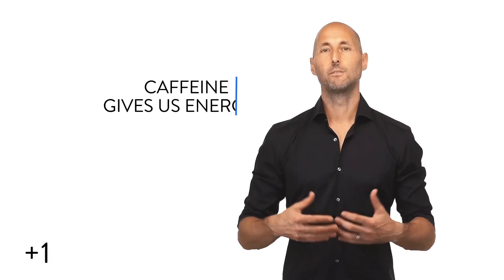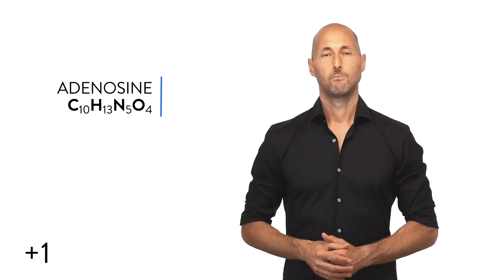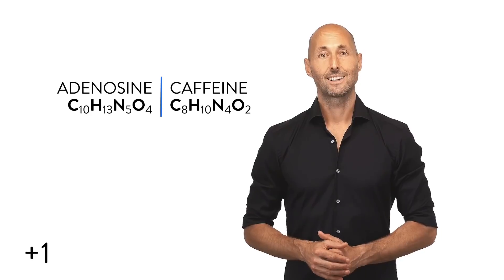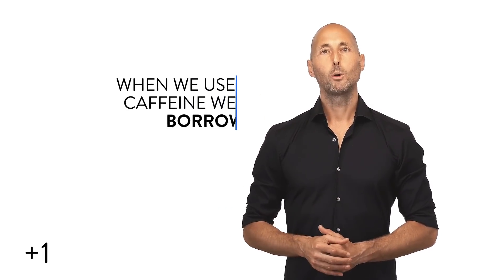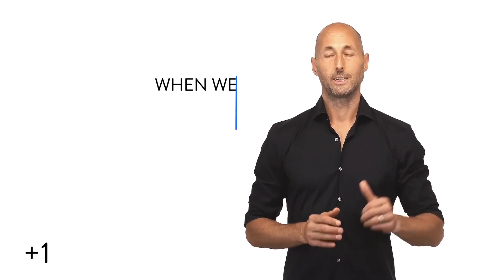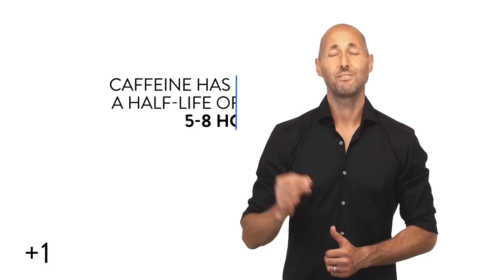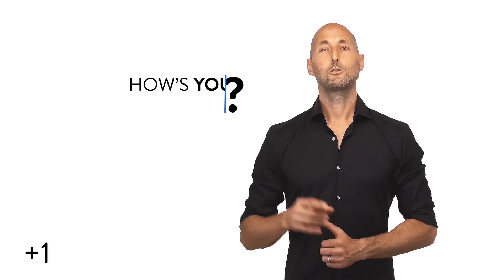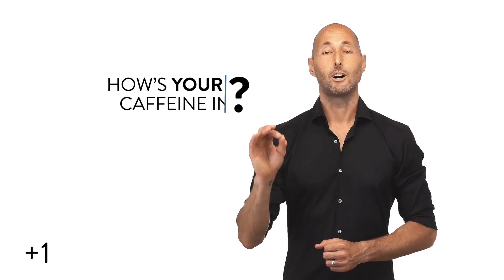+1 #175: How Caffeine Really Works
And When (Not) to Have It
(Inspired by Shawn Stevenson)

Get instant access to hundreds of free Optimize +1s (and unlock the full Optimize experience)

Do you know how caffeine actually works?

Most of us think that caffeine gives us energy. But what it actually does is mask our fatigue—making us feel more energized than we actually are.

Here’s the quick story on what’s going on behind the scenes.

One of the by-products of being awake and having your neurons fire is a neurotransmitter called adenosine. As adenosine accumulates in your brain, you get tired—cueing you to go to sleep to recover.

Caffeine is structurally very similar to adenosine. So similar, in fact, that it can actually sneak into those little adenosine receptors and block the adenosine from doing its job of letting us know we’re tired.

And voila!

You feel energized.

Obviously, that’s pretty cool. (Hah.)

Today’s +1: Two things we want to consider as we optimize our caffeine intake.

1. We want to know that when we use caffeine we’re “borrowing” energy. Therefore, we’d be wise to use caffeine strategically rather than habitually.

If we need caffeine to get going in the morning, what we really need is more rest, not more caffeine.

2. We also want to know that caffeine has a half-life of 5-8 hours—which means that if you have a coffee with 200 mg of caffeine at 2 pm, half of that (or 100 mg) is still in your system as late as 10 pm. (That’s a lot!)

Bottom line: If you’re going to use caffeine, do it strategically and do it earlier in the day. Have a “caffeine curfew” to make sure you get a good night of sleep. Experts say no later than 2 pm and earlier if you’re really serious about allowing your body to recover.

So…

How’s YOUR caffeine intake?

How can you +1 it?